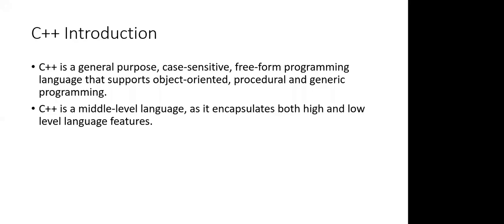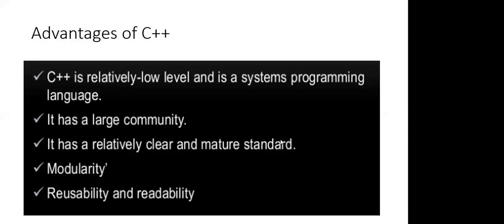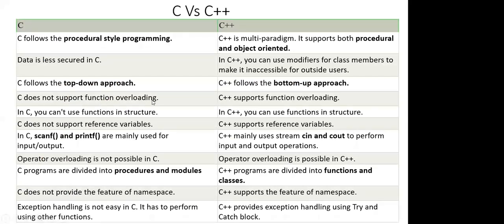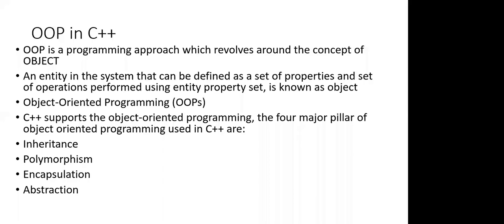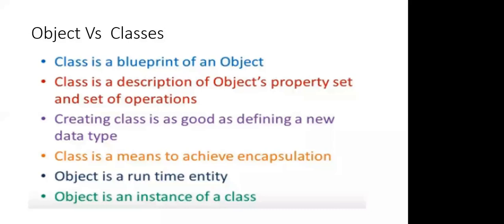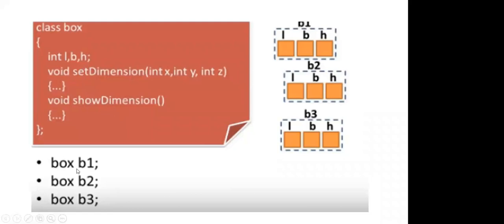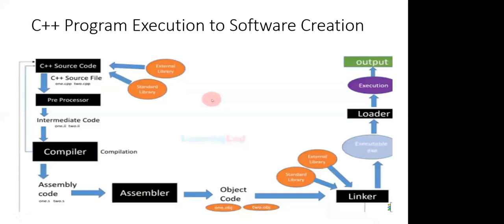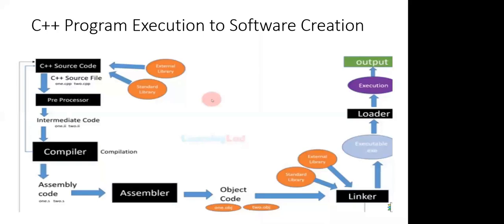Day 2: C & C++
Date: 09/06/2019
Summer Training 2019
Engineers Gurukul Technology Private Limited